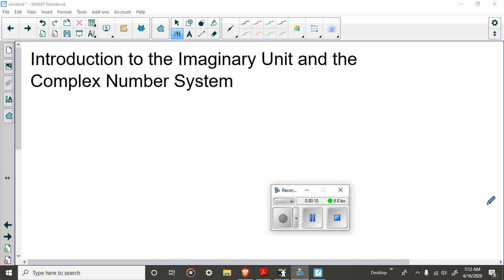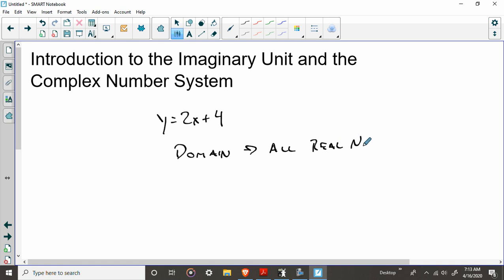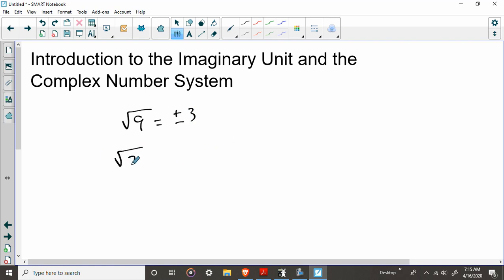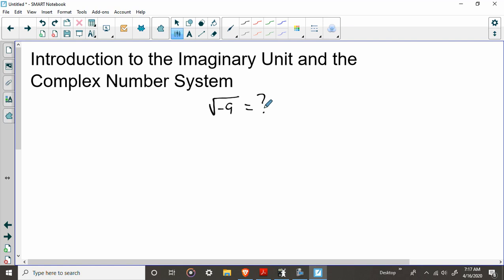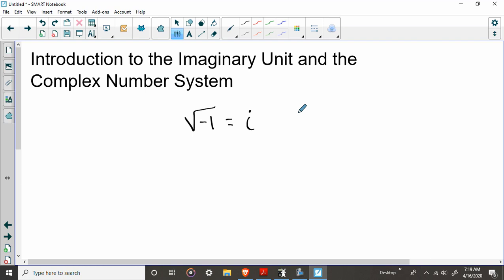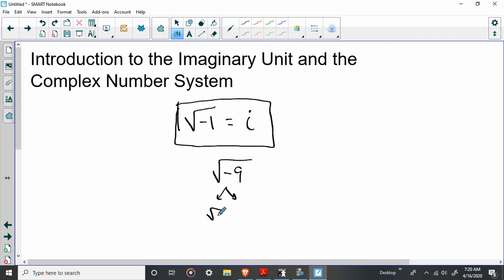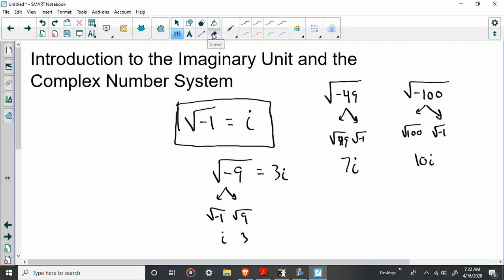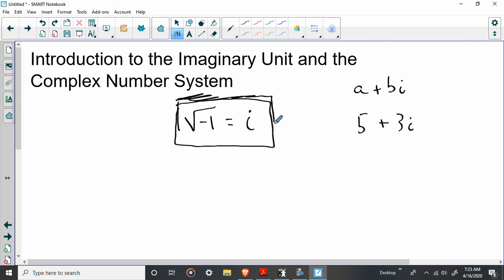Intro to Imaginary Unit i Complex Numbers Imaginary Numbers